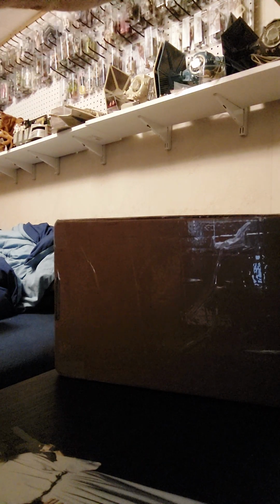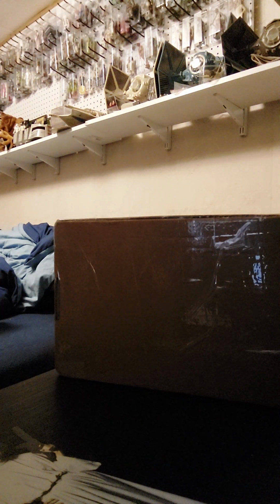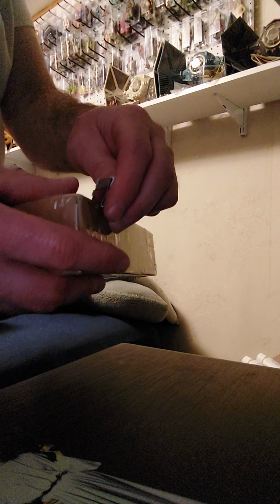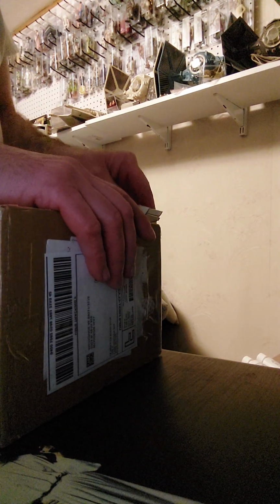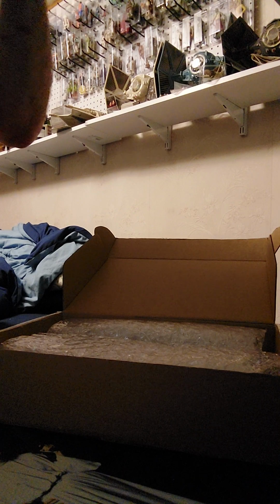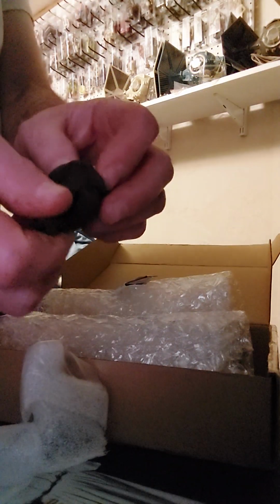more figures for the wall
3 more figures with different COO and stuffs